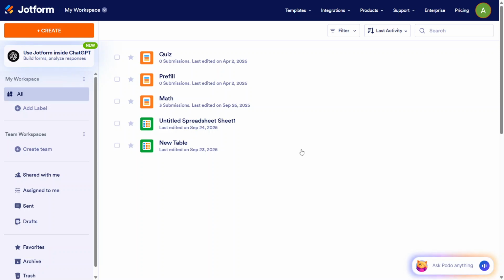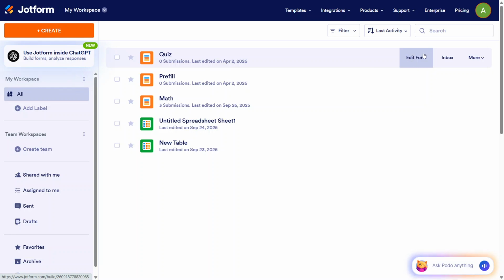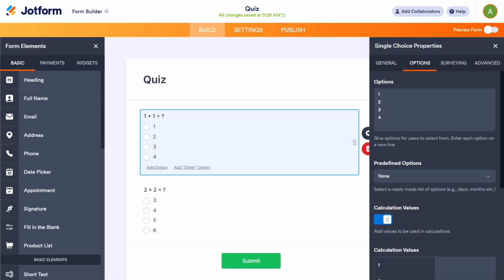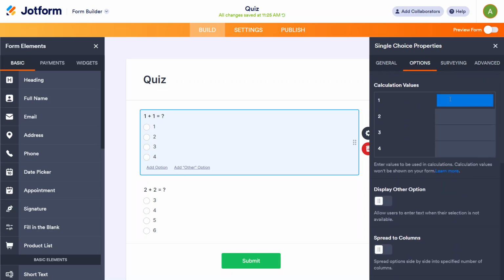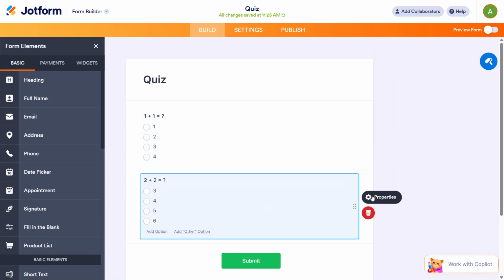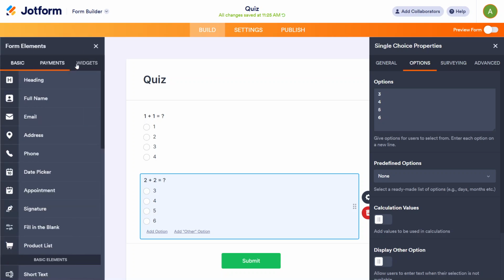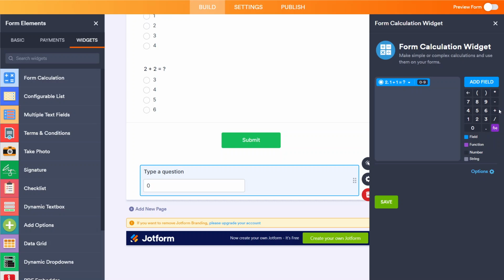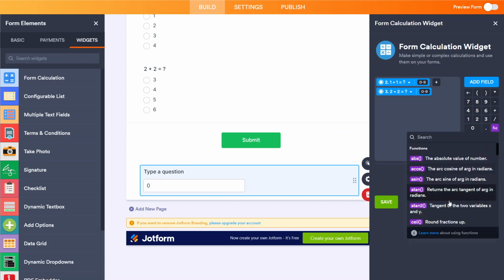How To Use The Form Calculation Widget In Jotform (2026) | Form Logic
In this video, you’ll learn How to use the form calculation widget in Jotform to build smart forms that automatically calculate totals, fees, and scores. This is the correct and updated method, so you can follow along confidently with the current Jotform interface.

We’ll start from scratch: adding the Form Calculation widget, setting up fields, and creating simple and advanced formulas. You’ll see how to combine numbers, dropdowns, and multiple choice fields, and how to format results for prices, scores, or any custom calculation you need.

By the end, you’ll know exactly how to test your calculations and avoid common mistakes, so your forms work perfectly for orders, quotes, registrations, and more.